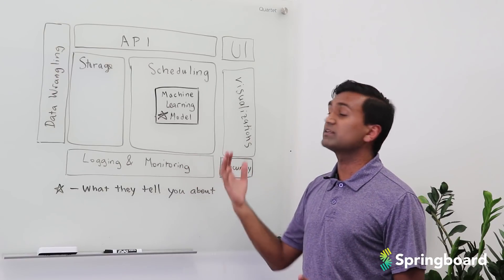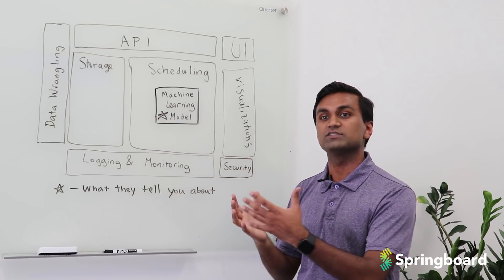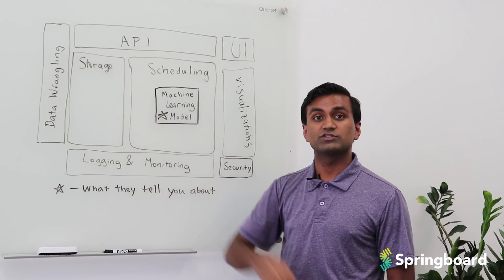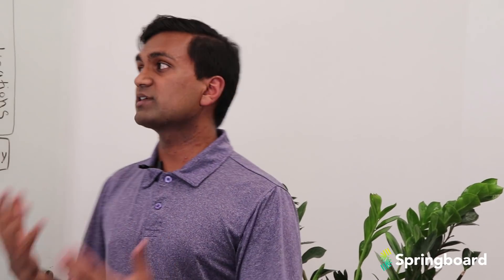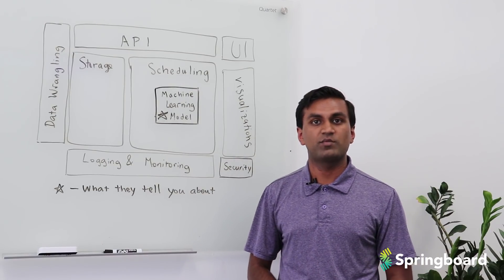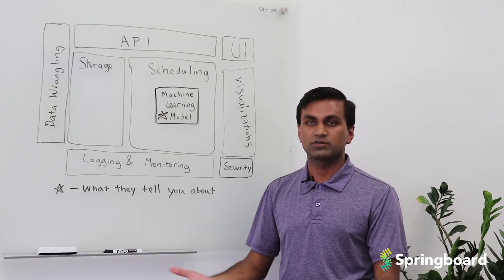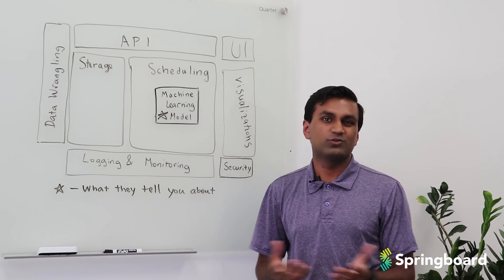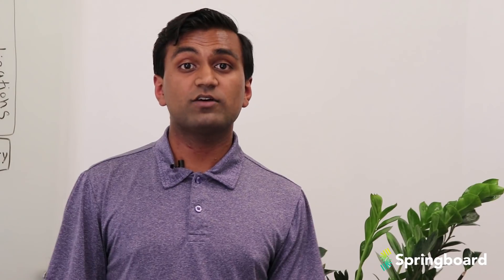Machine Learning in 5 Minutes: How to deploy a ML model (SurveyMonkey Engineer explains)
Shubhi, a ML engineer @SurveyMonkey explains how to deploy a ML model into production.

Are you a data scientist/machine learning engineer based in the Bay Area?

1:40 Data wrangling
2:13 Storage
2:41 API
3:15 Scheduling
3:43 Logging & Monitoring
4:07 Security
4:36 Visualization & UI